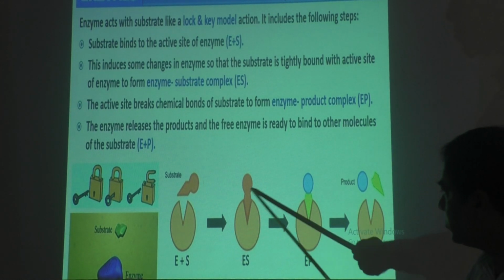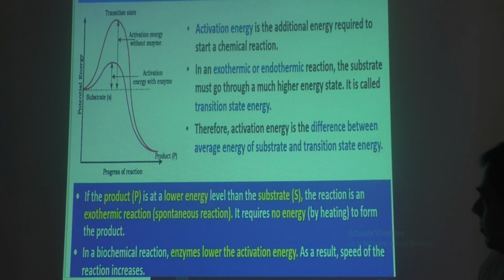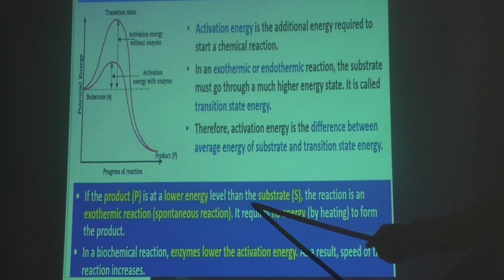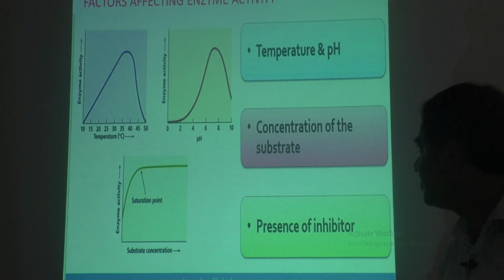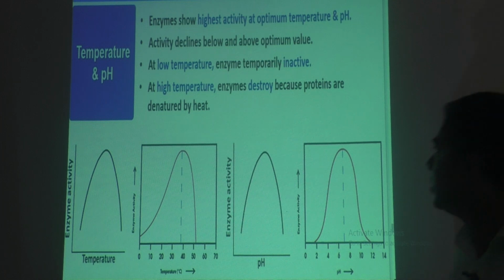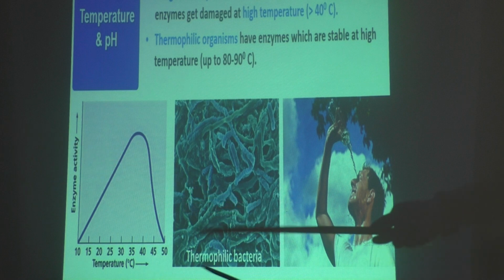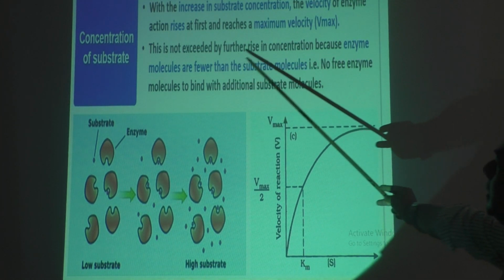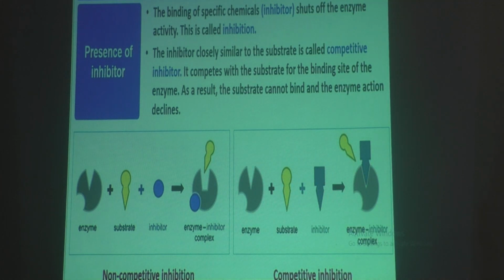BIOMOLECULES CLASS 10 By Sri Ganesh Shastri